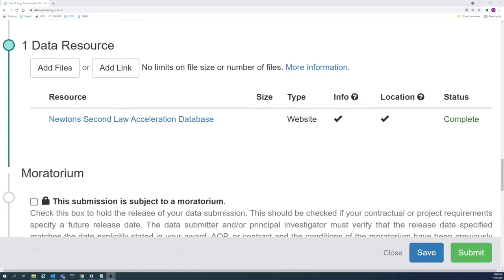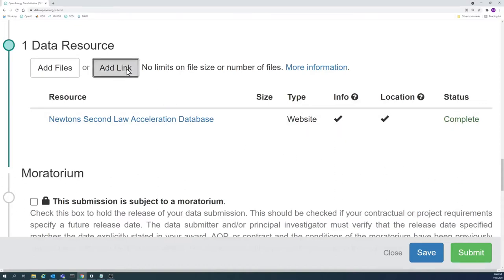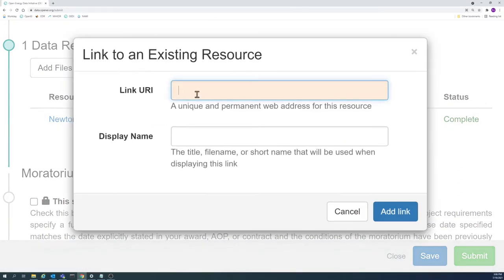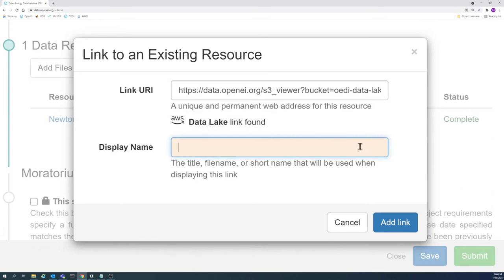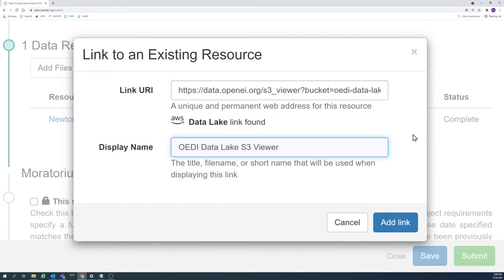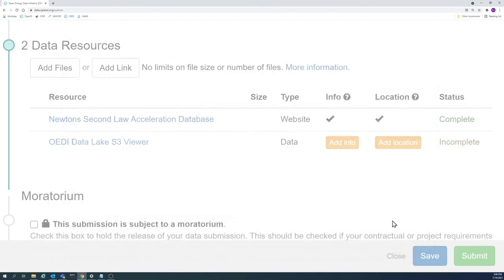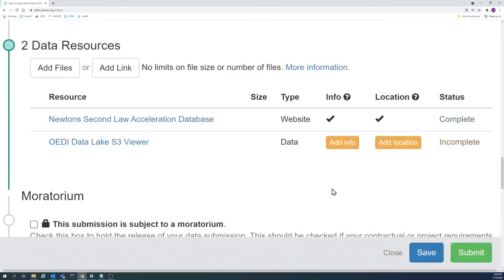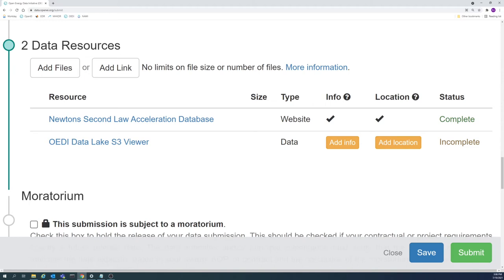Data Resources: Adding Links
Learn how to add links to the data resources in your submission and learn what type of links are appropriate for a submission.